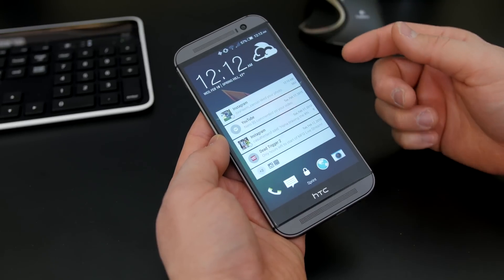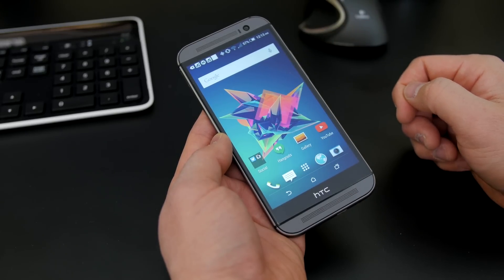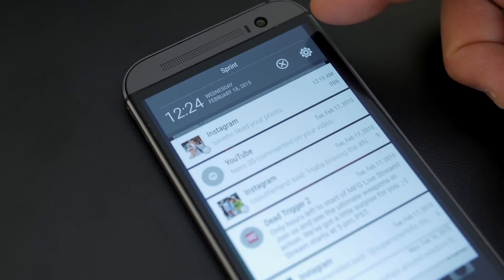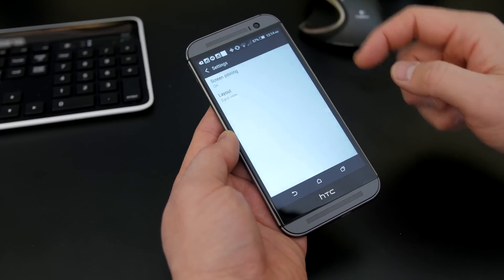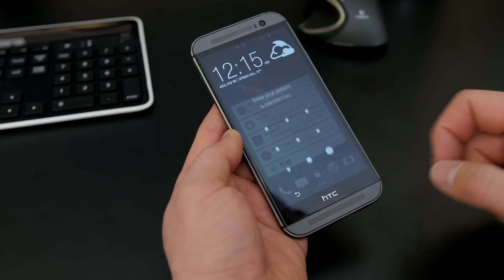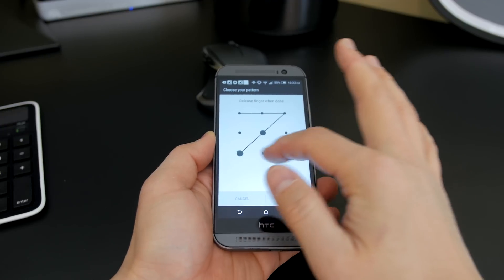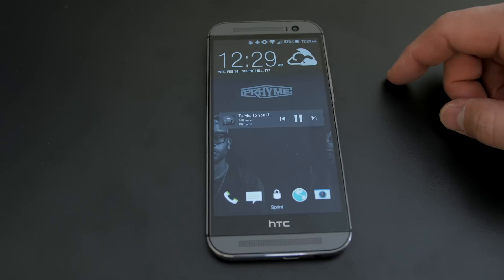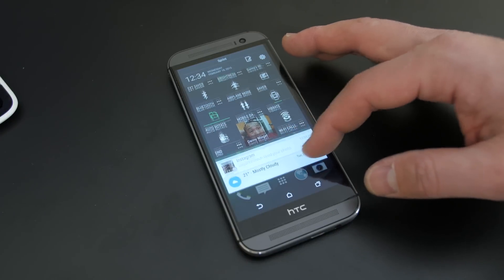Official 5.0.1 Update for HTC One M8: Whats New?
While you are waiting for the Brand new HTC One M9, do you have a HTC One M8?  If you do you have some good news!  Android 5.0 Lollipop has been pushed to your M8!  Whats new in this update with Sense 6.0? Watch to find out. Get a taste of what Sense 7.0 might bring to the HTC One M9!